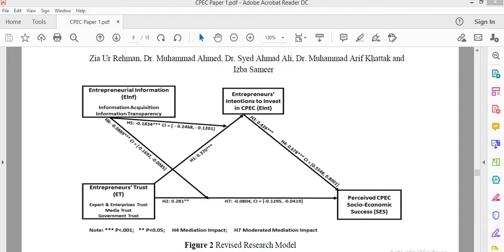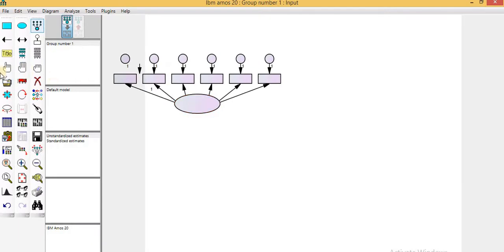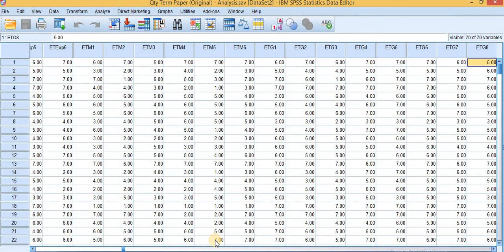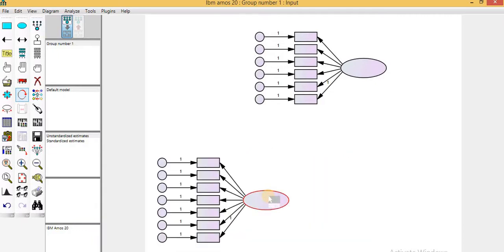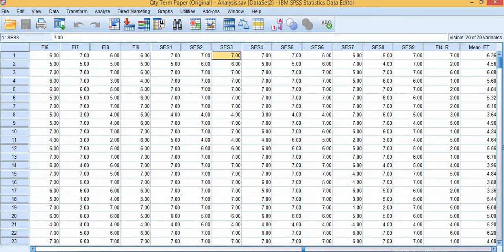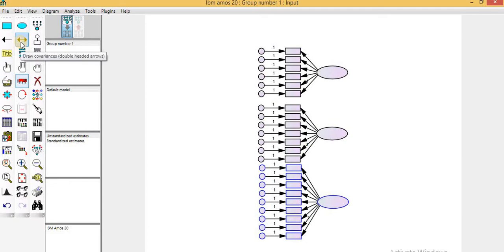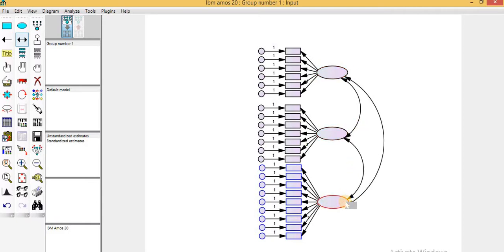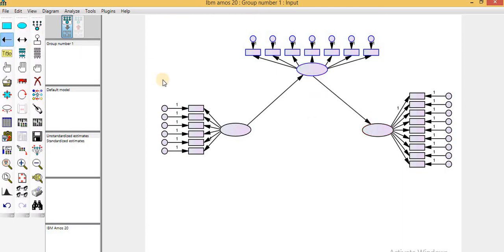How to Draw Variables on Amos Software for CFA & SEM (L51/13)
Zia Series on MS/MPhil & PhD Research (Lecture L51/13)
Research Methodology
Research Philosophy

III. Sequence to statistical tests for Quantitative Study in SPSS & AMOS | A to Z of Quantitative Study in SPSS & AMOS
IV. Demographic Analysis in SPSS Software | Practical Case Study | Practice from Thesis & Published Article | Important Precaution
VII. Data Normality in SPSS Software | Practical Case Study | Missing Data Analysis & treat for missing values | Outliers Tests & its treatment